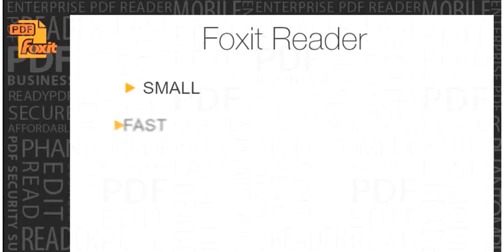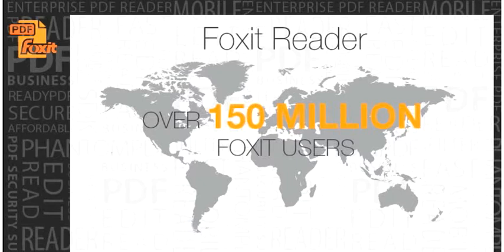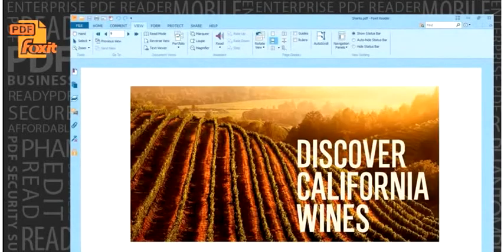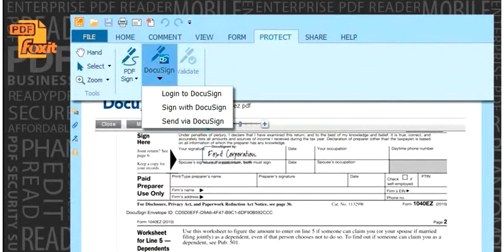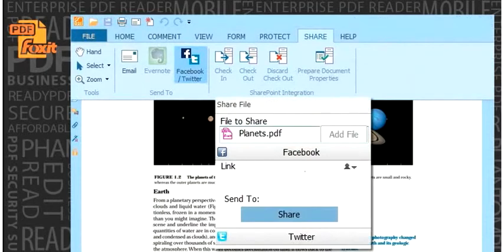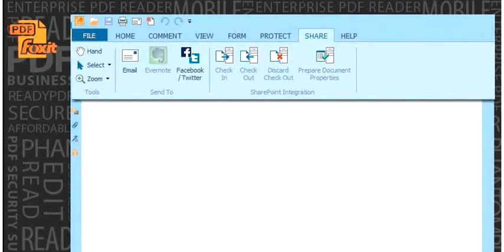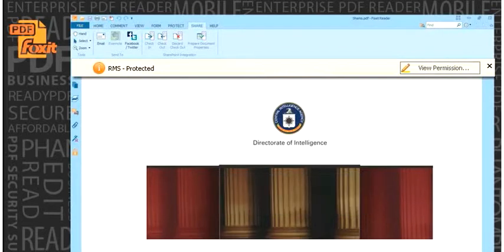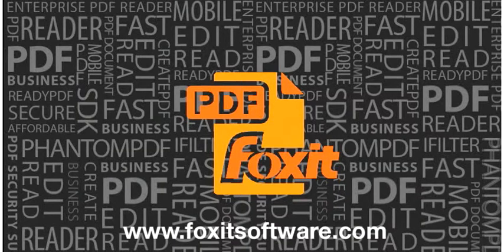Fox it PDF Reader